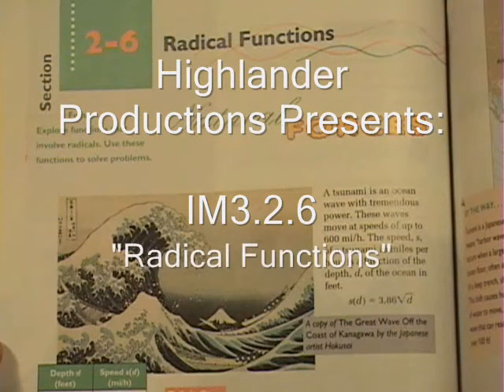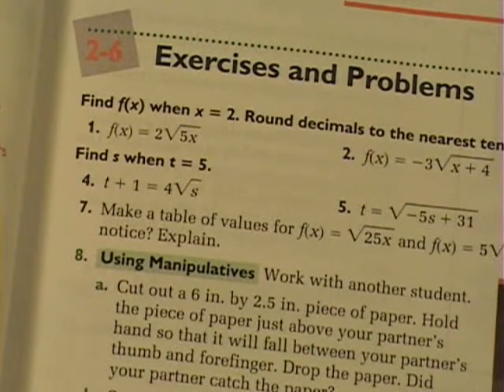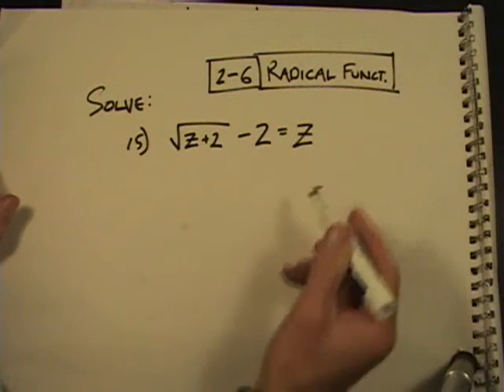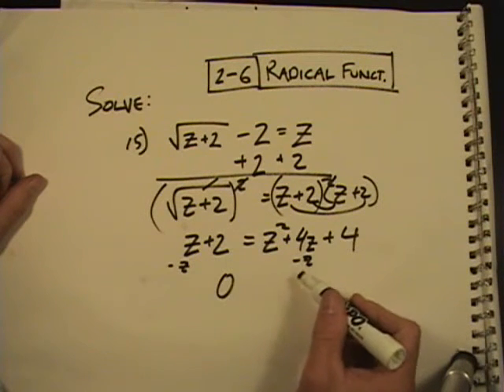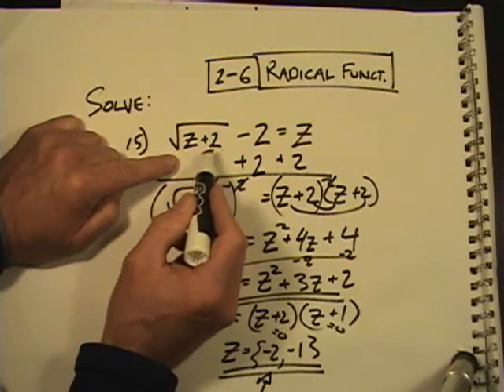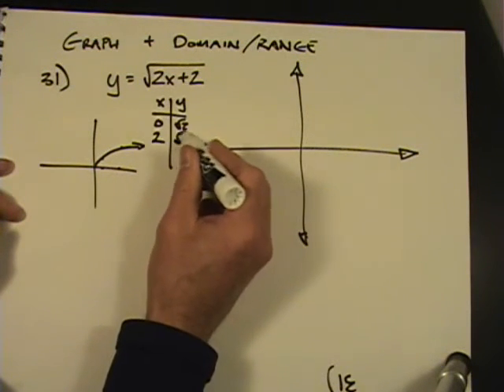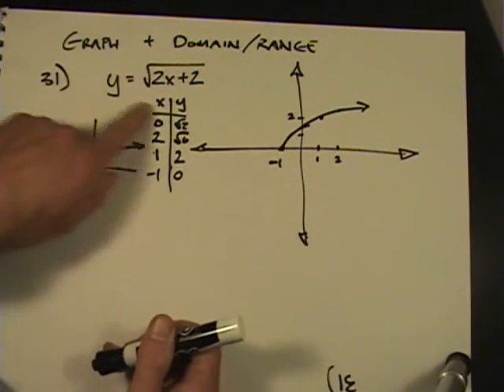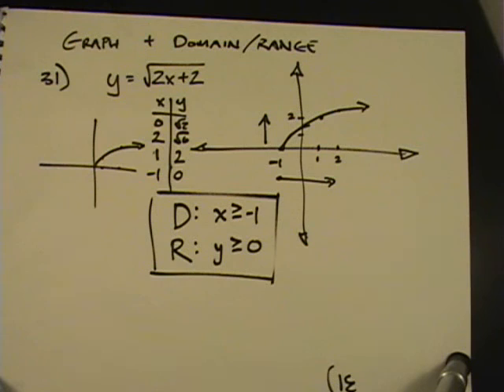IM3 2 6